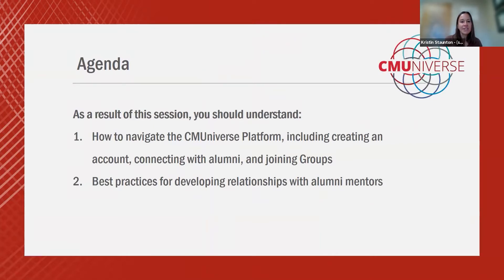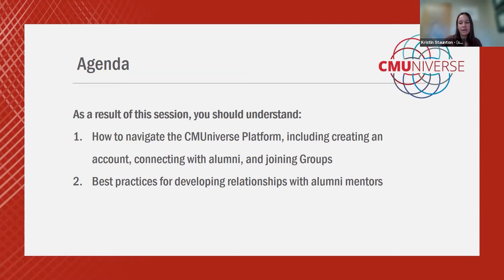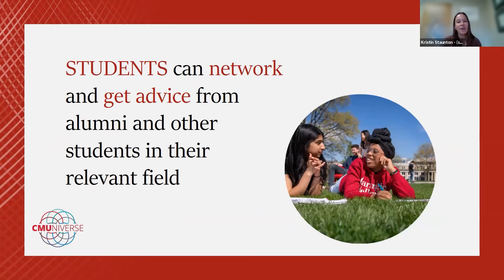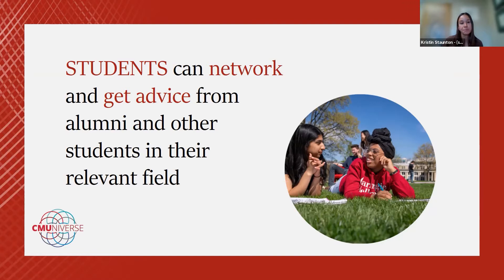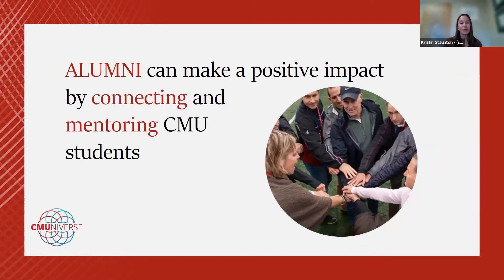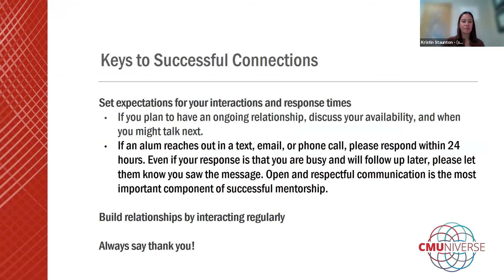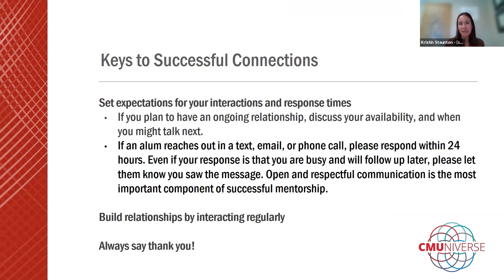CMUniverse: Connecting with Alumni Mentors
Are you a student and excited about connecting with alumni on CMU's new networking and mentoring platform, CMUniverse? Watch this workshop to learn how to navigate CMUniverse as well as best practices to interact with alumni mentors.